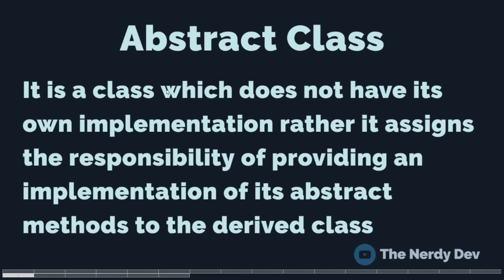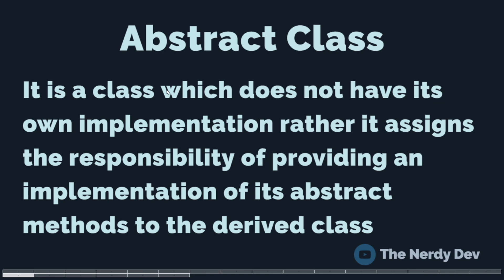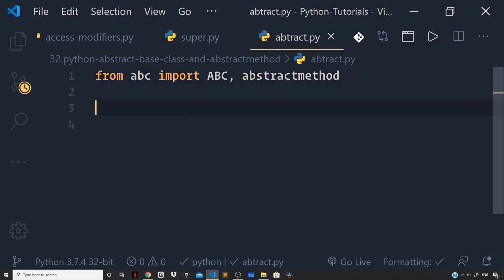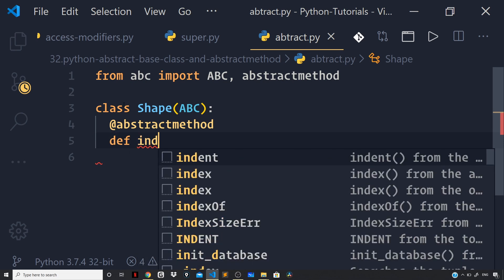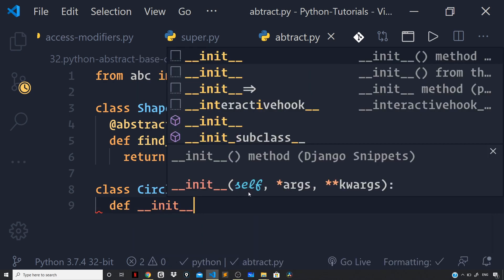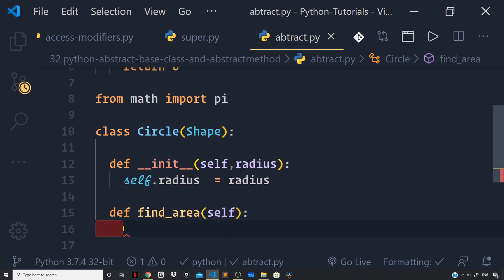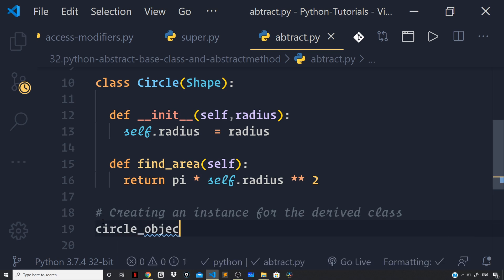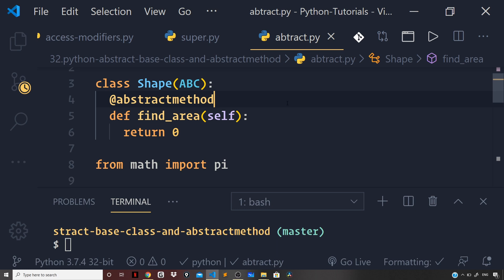Abstract Classes - abc module, @abstractmethod | Python Tutorials For Beginners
In this video, we will learn about the Abstract Concept in Python. Specifically, we will cover the following topics:

⏱ Timestamps ⏱
📌 What are Abstract Clases ? (0:10)
📌 The abc module and syntax for importint it (0:44)
📌 Example for Abstract Concept and using @abstractmethod decorator (1:40)
📌 Method Overriding (2:53)

The code for the video can be found on GitHub.